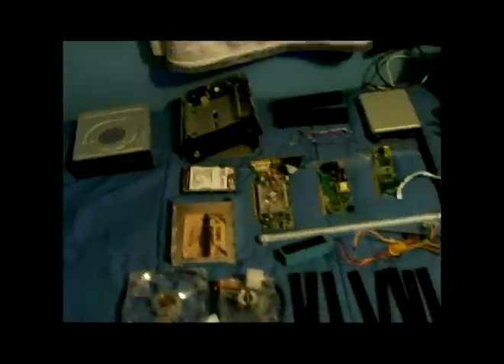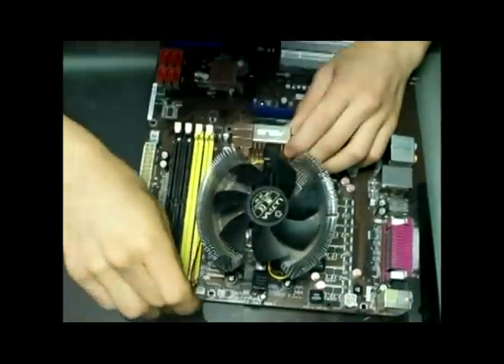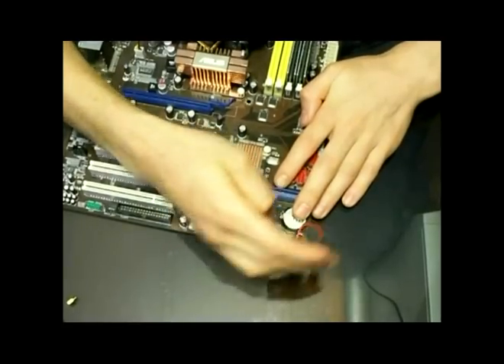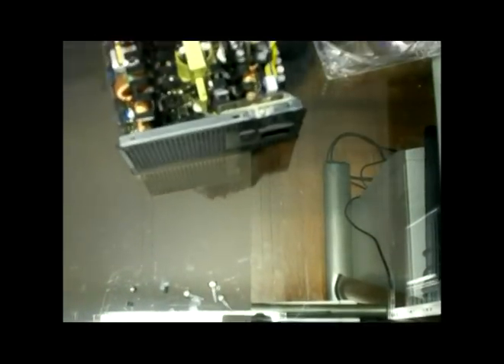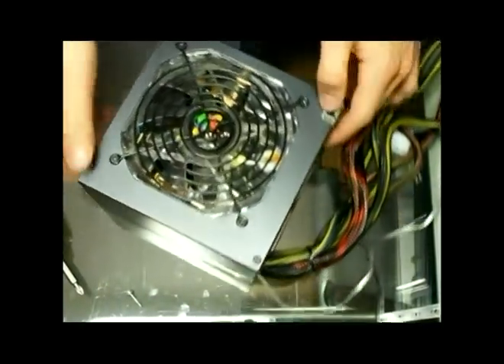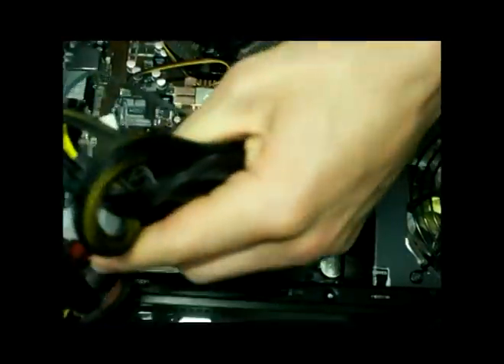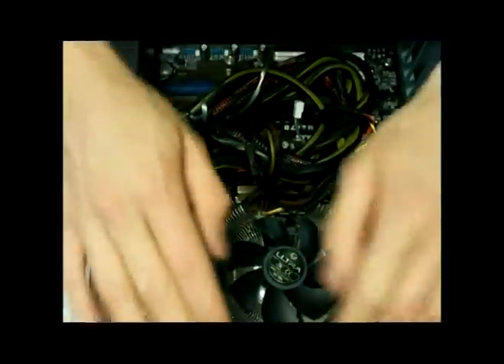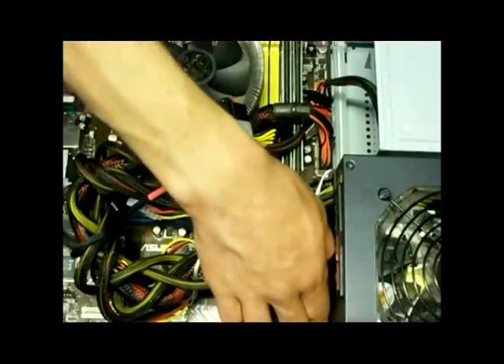Building My Linux Rig part 1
This is part one of the video where I put my Rig piece by piece with the parts I used to put it all together and became a tutorial later in the video. It Took more than two hours for me to fix and record everything I could  in real time.

-The Specs -

Processor: AMD Athlon 64 X2 3.2Ghz
Motherboard: ASUS M3A78
Videocard: Nivida Gforce 9400 GT 1GB
Ram: 4GB DDR2
HHD: 250GB 2.5"
Misc: Wireless G Wi-Fi adapter, Internet Modem, with a modded hard drive enclosure, a custom paint job on the side case and transparent window.

The OS I used in this video is LinuxMint10
you can get this and other versions at:

-Songs featured in this video-

LandRiders7th - Tripper
LandRiders7th - Moving On
LandRiders7th - Metal Mind